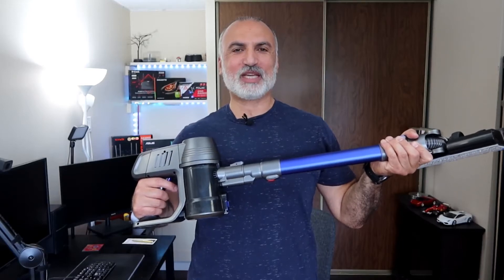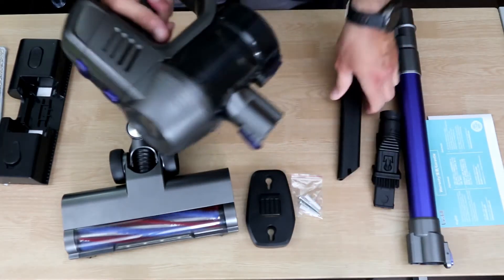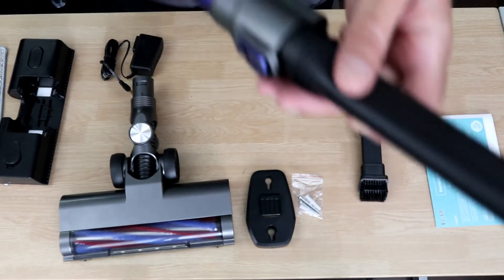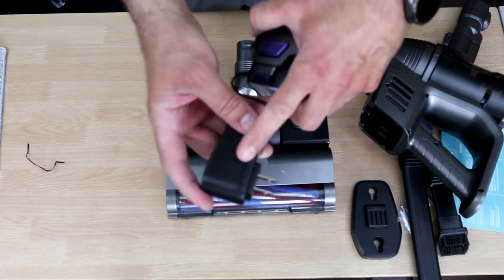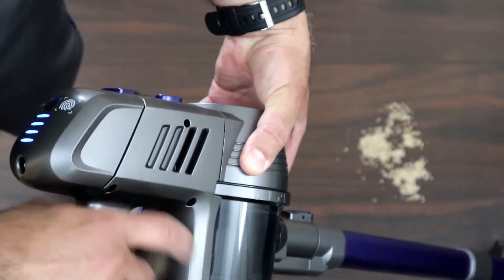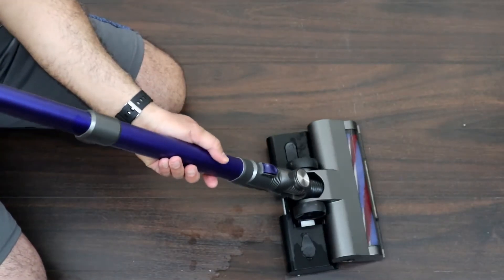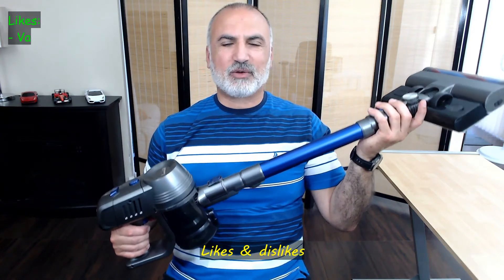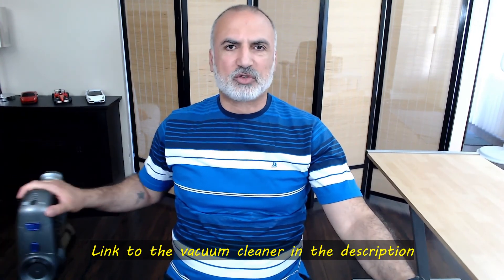Cordless Vacuum Cleaner & Mop, Wet & Dry, Assembly & Test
Link to the Vacuum cleaner on Amazon
Lacidoll wet and dry Vacuum cleaner and mop unboxing, assembly, test and review with likes and dislikes